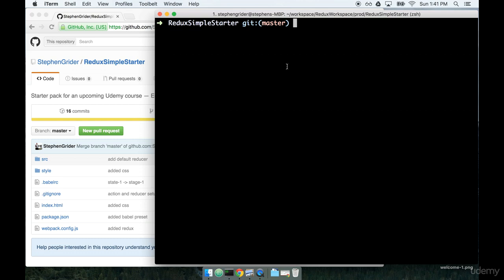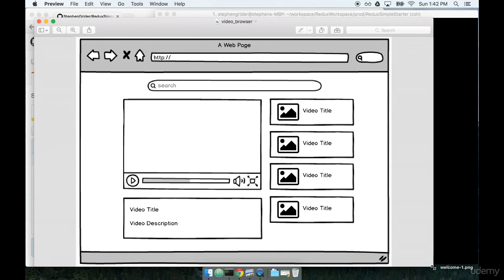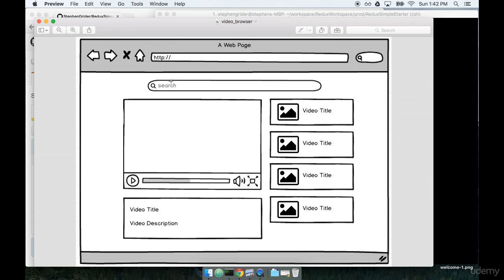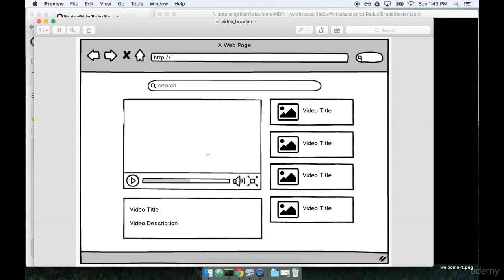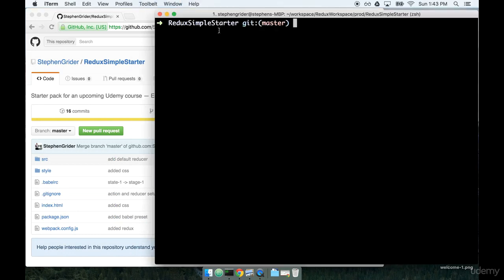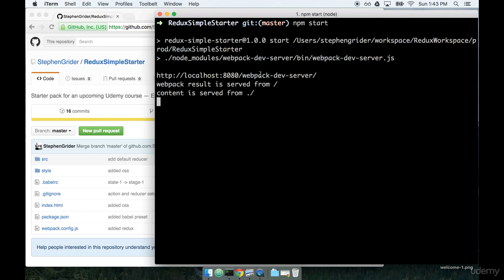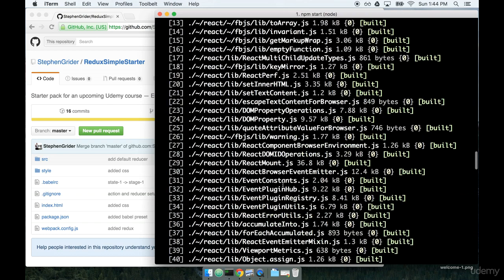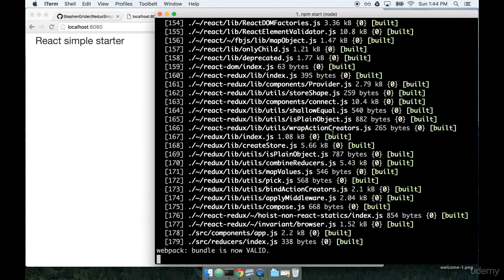Project Setup [0.4]An Intro to React [Modern React with Redux 2020]